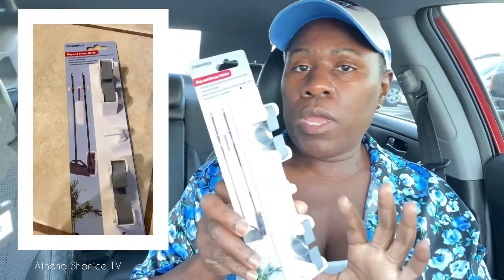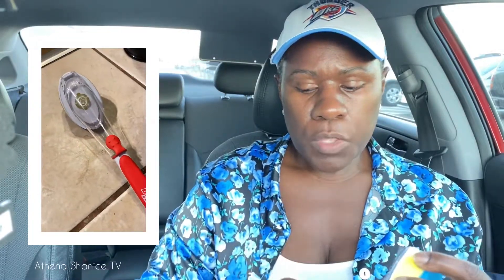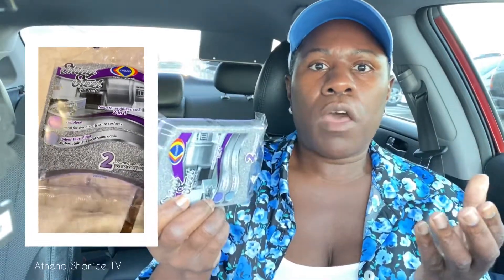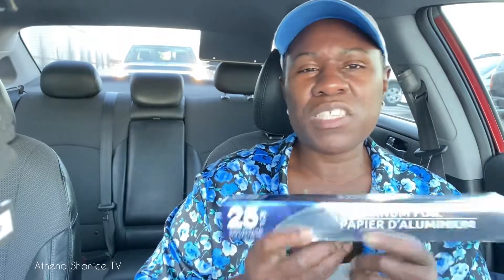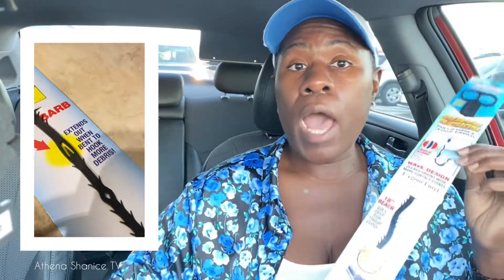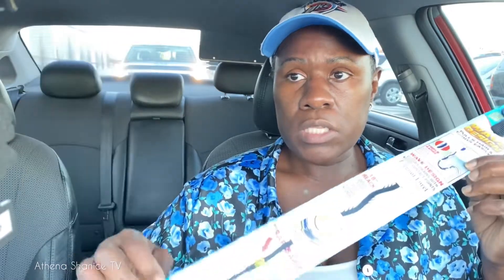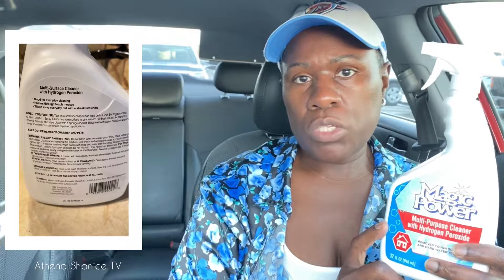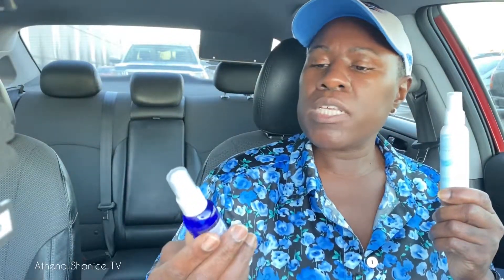ISSA $1 or $1.25 | DOLLARTREE HAUL | INFLUENSTER @sensationalfinds | Athena ShaNice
Influenster really do influence other influensters. Did a drive by DOLLARTREE before picking up husband from work. Still flabbergasted by the potential price increase, but I didn’t trip at the register, pretending not to notice the extra .25 cents. Once got in the car it dawned on meee it’s still a $1!!!

Want to write me or send me something?! Athena ShaNice TV

Become a DoorDash driver! Work flexible hours and earn an extra $100.00 after 220 deliveries.

Hey! Try it using my code and you’ll get $5. HQBKCWK

Join me on Poshmark—my favorite app to buy & sell fashion and more.
Refer a driver, get $600.00
Refer a driver in Tulsa and you'll get $600.00 once they complete 100 rides in their first 30 days. If they earn less than $1,300.00 total, we’ll make up the difference for them!